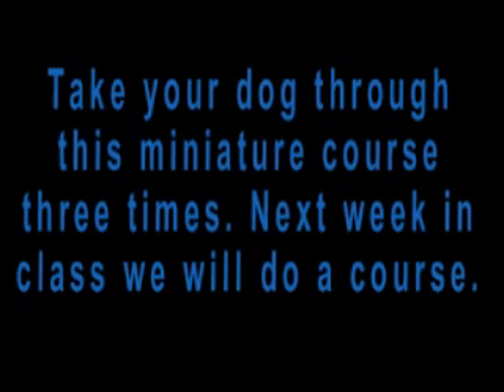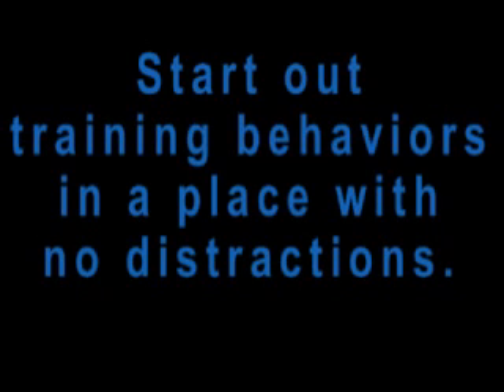Rally Pre-Novice Week 7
MN 4-H Rally Pre-Novice class, week seven.
For resources and ideas on what to use for sign holders and other equipment,